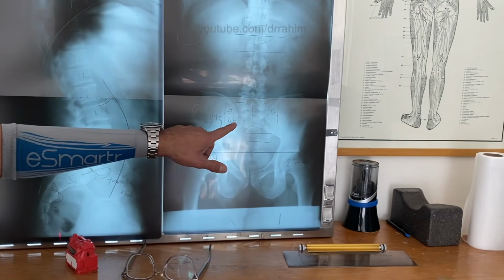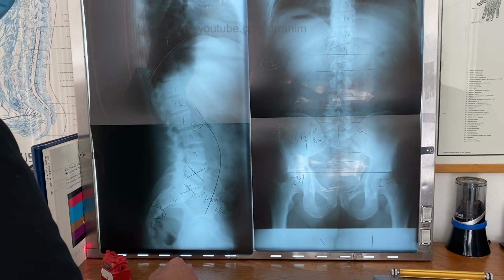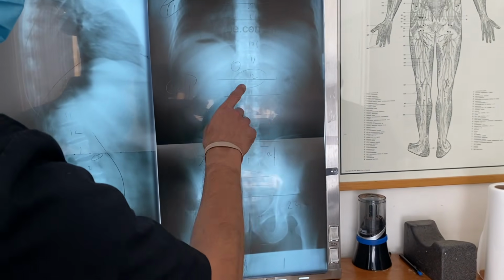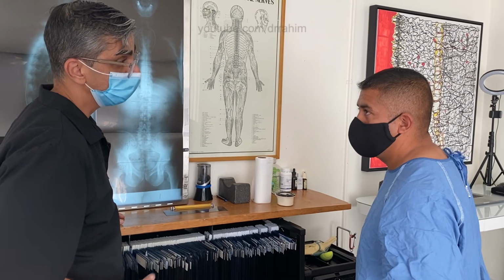*Hip and Leg Pain* Can't Walk More than 2 Minutes FIXED! Dr. Rahim Chiropractic